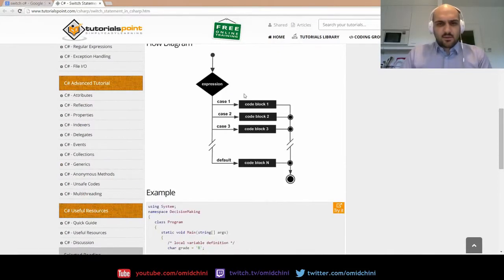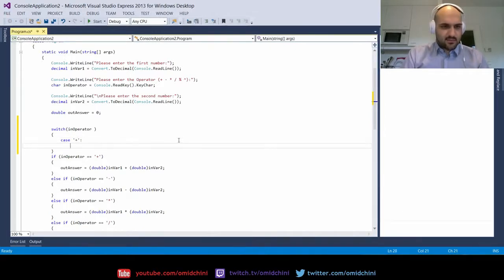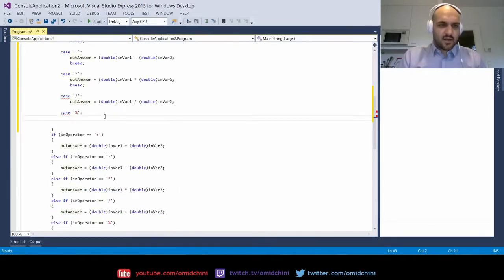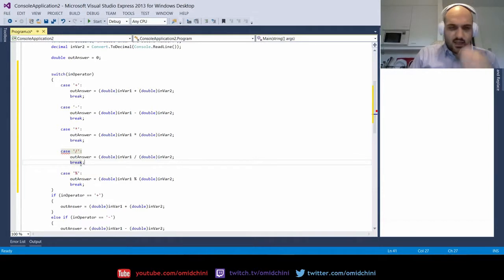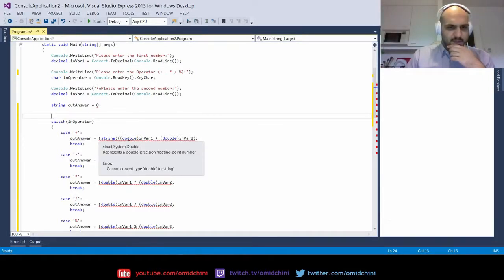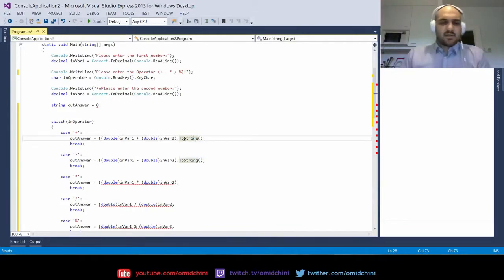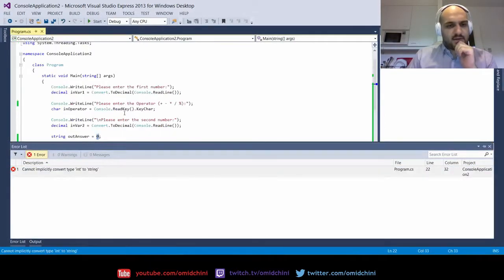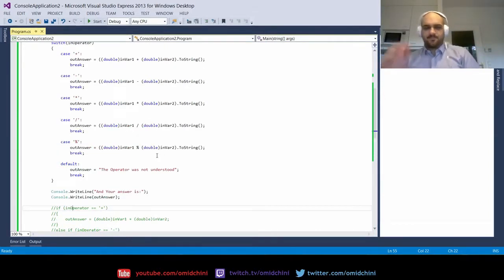Learning c# Ep. 4: Small Calculator, (Switch Block) Not so Stupid Version